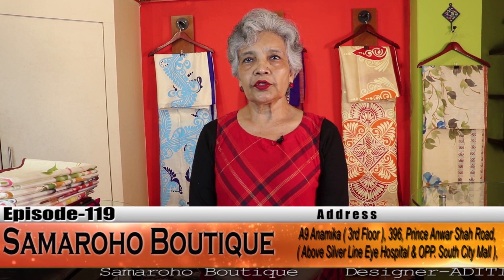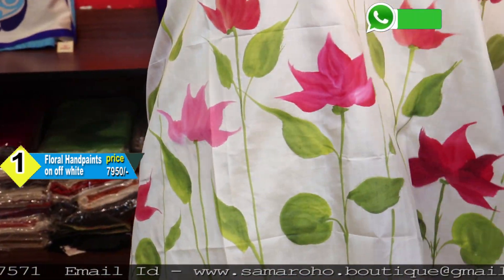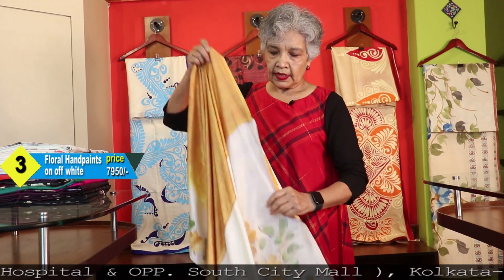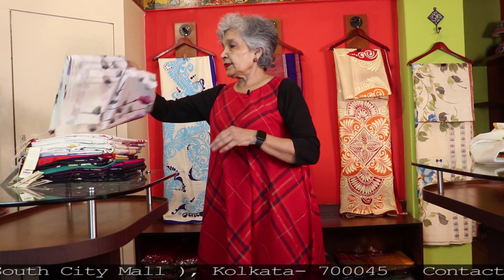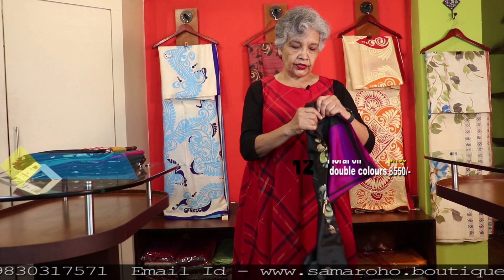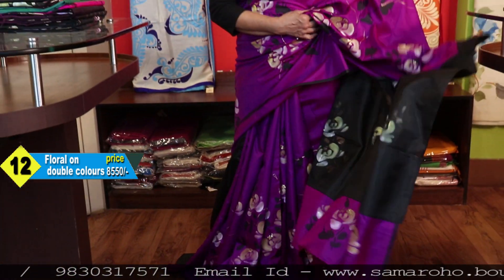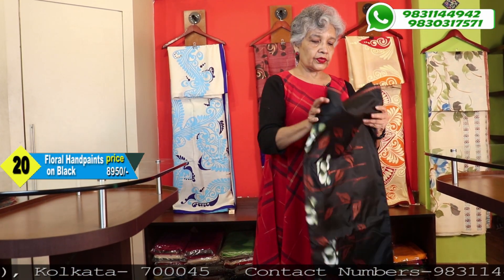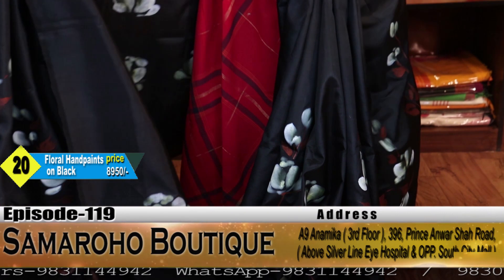Samaroho Boutique || Epi-119 || HANDPAINTS ON BISHNUPUR KATAN SILK || EXHIBITIONS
Designer-ADITI TRIVEDI
Address- A9 Anamika ( 3rd Floor ), 396, Prince Anwar Shah Road,
( Above Silver Line Eye Hospital & OPP. South City Mall ),
Kolkata- 700045
Contact Numbers-

Samaroho is a Boutique of 20 years which is based at Kolkata. Samaroho has reached not only almost all the states of India but at many other countries-like various parts of USA, Canada, Sri Lanka etc.
Samaroho is an adorable name globally among the Silk connoisseurs. Authenticity of materials & exclusive design are the key identifications of Samaroho products. Samaroho products are time tested.
Samaroho designs each of its Sarees & Dress Materials with a touch of uniqueness & originality, making every individual look elegant & exclusive.

Visit By Prior Appointment

EPISODE-119

HANDPAINTS ON BISHNUPUR KATAN SILK

1-8…Floral Handpaints on off white—-7950
9…Kites on off white—7950
10-14…Floral on double colours —8550
15-17…Floral on coloured Katan—8550
18…Folk Handpaint on Black—8950
19-20…Floral Handpaints on Black—8950

The Bengal Kanthasaree is a traditional hand-woven saree from the Bengal region of India. The sarees are made by layering several pieces of old cotton saris together and then embroidering them with a simple running stitch called "kantha." The resulting sarees are lightweight, comfortable, and durable.

The kantha embroidery is typically done using a simple running stitch, and it can feature a variety of designs, including geometric patterns, floral motifs, and scenes from everyday life. The designs are often inspired by nature, and they often depict birds, animals, and flowers. The embroidery is usually done in shades of red, blue, and green.

Bengal Kanthasarees are typically worn by women in the Bengal region of India, but they have become popular among saree enthusiasts all over the world. They are considered to be a comfortable, casual and everyday wear sarees. They are perfect for any occasion and are considered to be perfect for summer wear.

The traditional Bengal Kanthasarees are made from cotton and are typically 6-9 yards long. They are often paired with a simple blouse and a petticoat. The sarees are lightweight and easy to drape, making them a popular choice for women of all ages.

The sarees are made by hand and are considered to be a work of art. They are also considered to be eco-friendly as they are made from old cotton saris that are repurposed into something new and beautiful.

Today, Bengal kanthasarees are available in different variations, fabrics and designs, with some designer sarees being made with silk and other fabrics. The sarees are available in various price ranges and quality, so it's important to check the authenticity and quality before making a purchase.